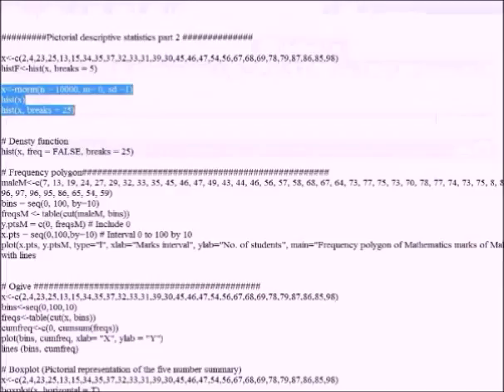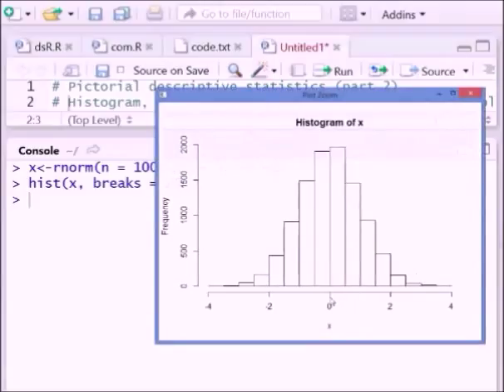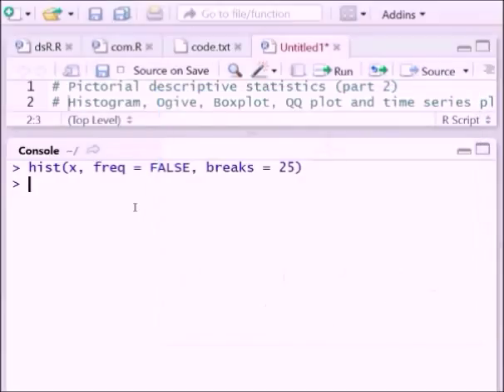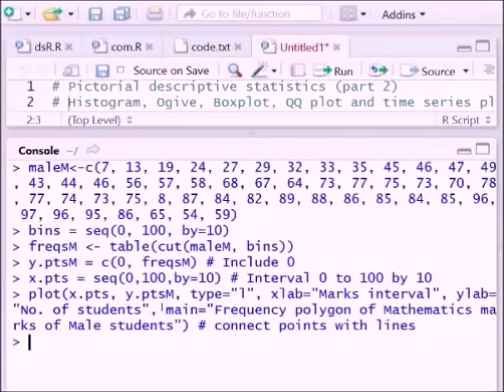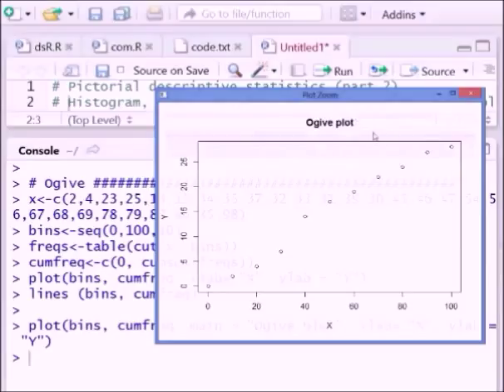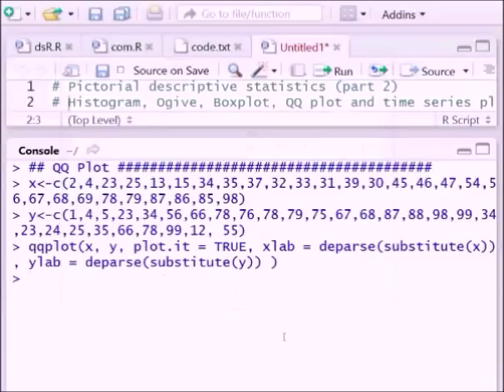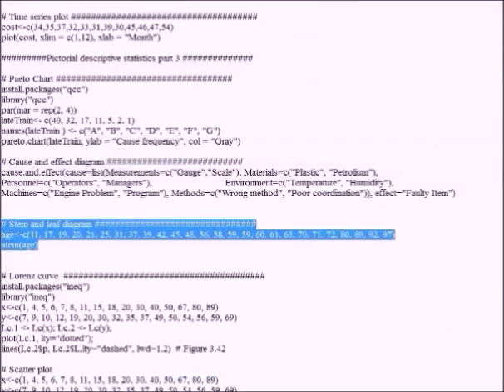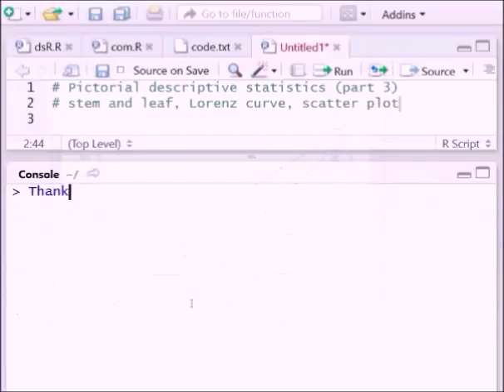[R13] Histogram, Ogive, Boxplot, QQ Plot, scatter plot, Lorenz curve using R Language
Pictorial descriptive statistics Part 2: Histogram, Frequency polygon, Ogive, Boxplot, QQ Plot, Time series plot , Stem and leaf diagram,  Lorenz curve, Scatter plot